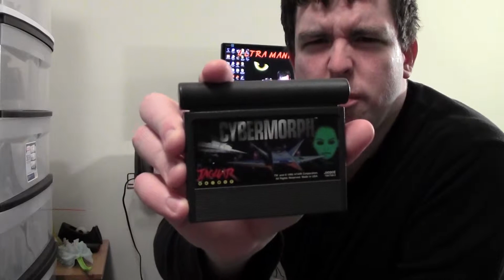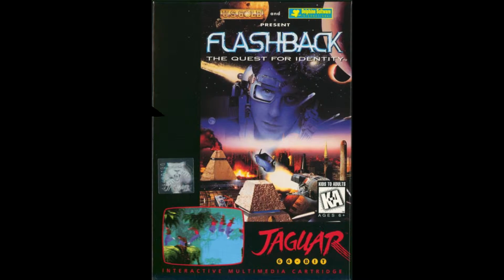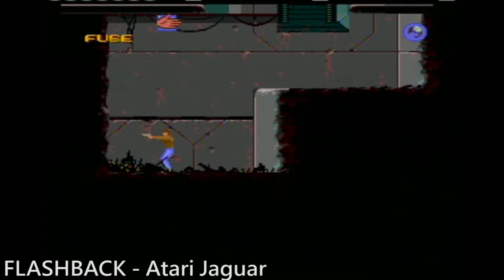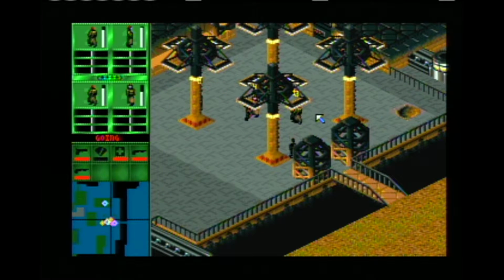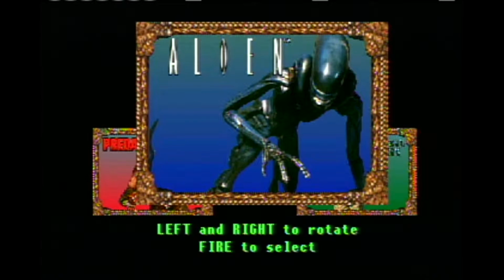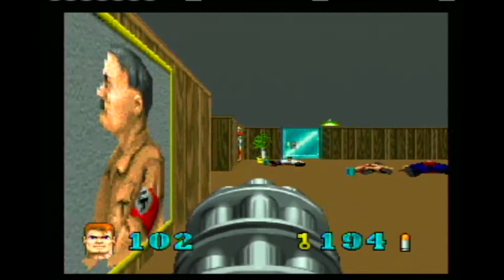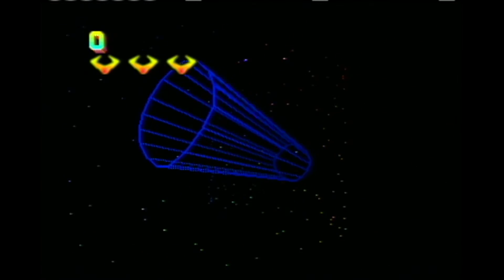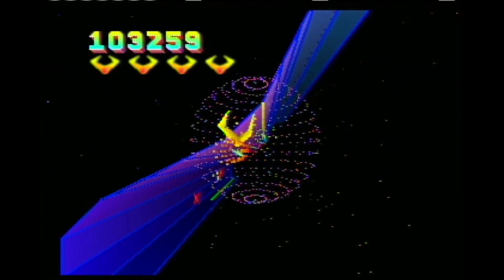Ultimate Gaming Realm: Atari Jaguar Collection Vol. 1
This was originally a part of a four part episode on the Atari Jaguar and the history behind it as the Ultra Maniac Gamer, about two months before i changed my name, now this 9 Atari Jaguar game exhibit and review is a separate stand alone episode  under the name of Vintage Realms of Gaming hosted by me Jason Dixon.

Its me doing the math on nine Jaguar games to test them out to see if the Jaguar console really is 64-bit or not, also comparing some of the Jaguar games to both of the popular 16-Bit consoles (Sega Genesis and Super Nintendo) to compare differences, and above all the video is precisely a quick review for all nine Jaguar games i currently own as of now!

Cybermorph 0:52
Kasumi Ninja 2:06
Flashback 3:21
Syndicate 7:33
Attack of the Mutant Penguins 8:36
Alien vs. Predator 9:32
Wolfenstein 3D 12:01
Defender 2000 14:29
Tempest 2000 15:40

Originally posted on August 29, 2015